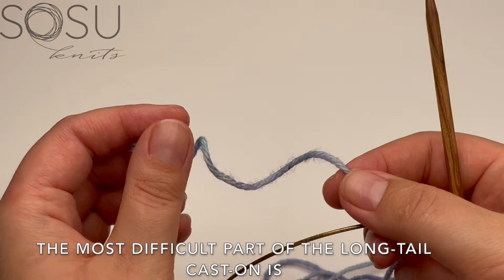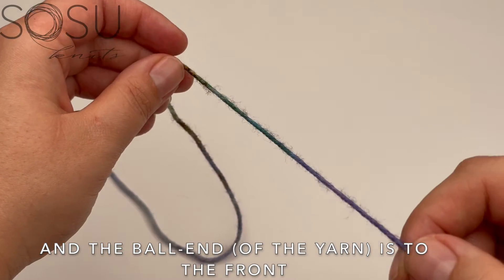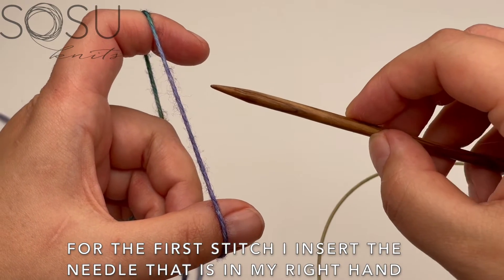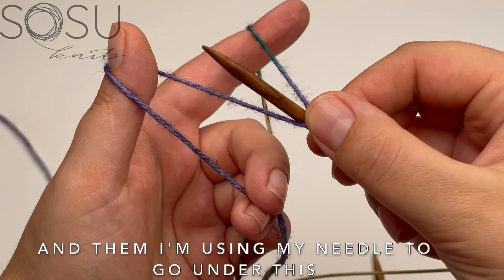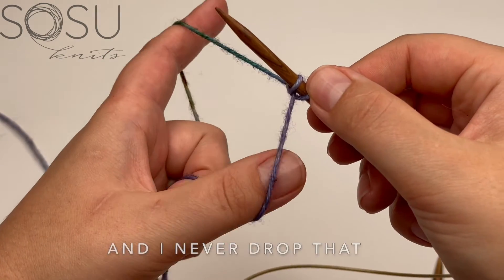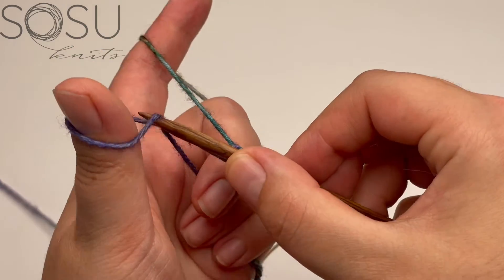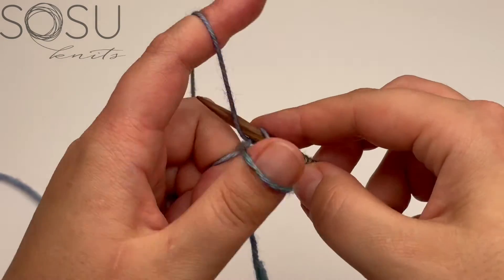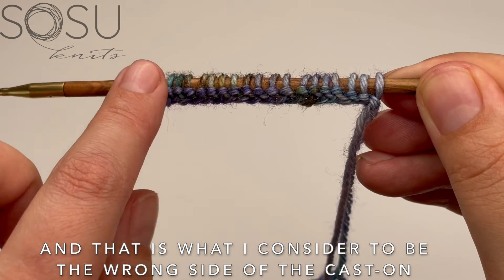Knitting Tutorial: Long-Tail Cast-On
This tutorial demonstrates the long-tail cast-on.

0:00 Length of tail
0:17 No knot
1:16 Motion
2:52 RS/WS

on all the socials